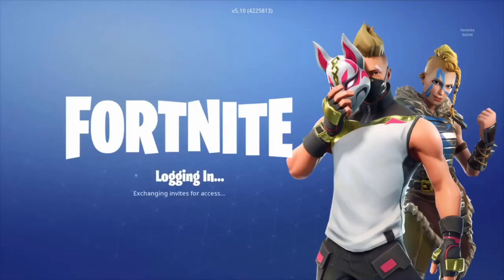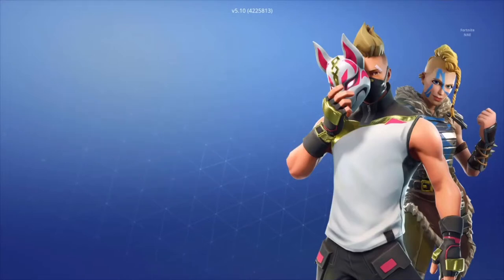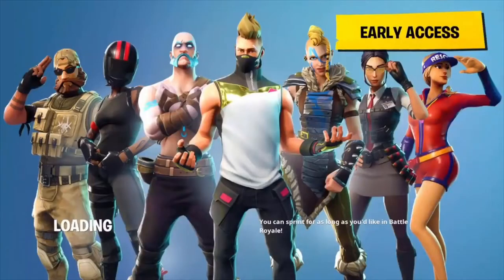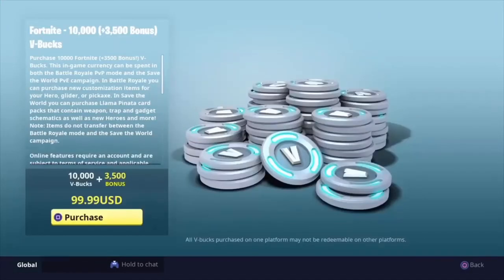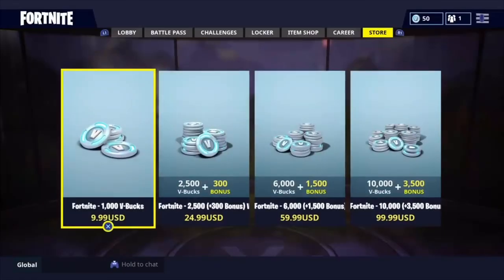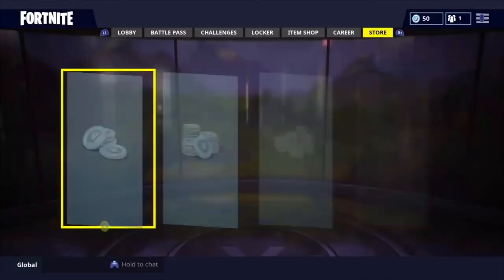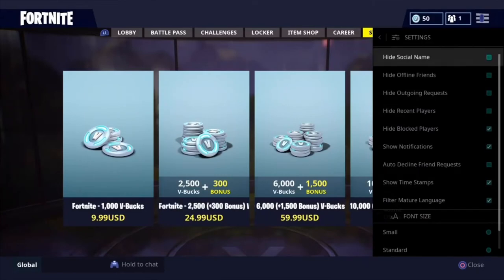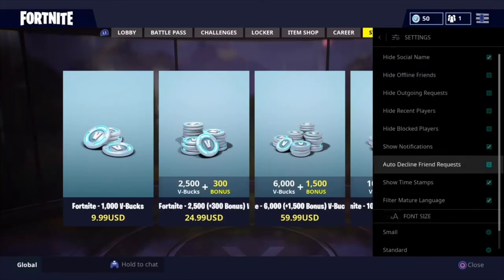NEW $100 V-Bucks Glitch - How To Get FREE V-Bucks in Fortnite Battle Royale IN SEASON 5!!!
What's up guys, here it is, FREE V BUCK GlITCH IN SEASON 5! Use this glitch wisely. DO it correctly or you will get banned!